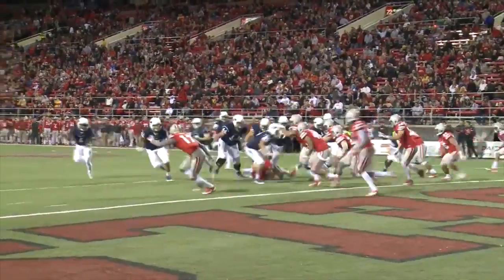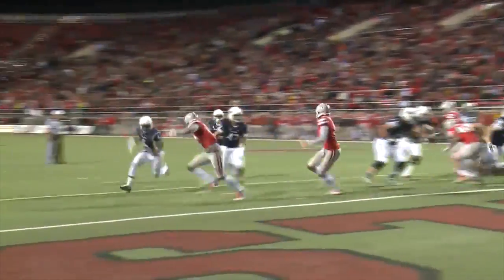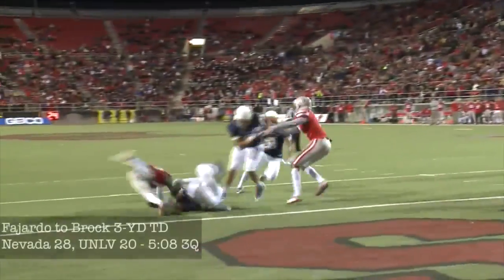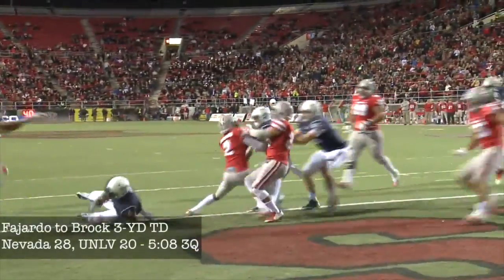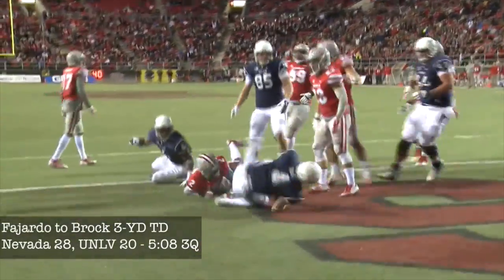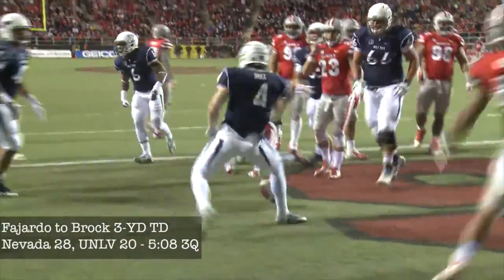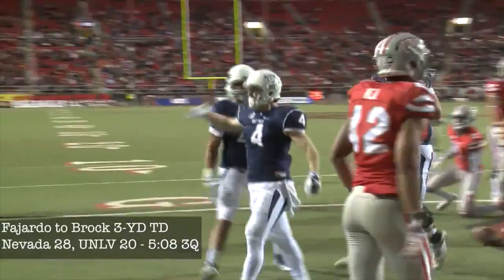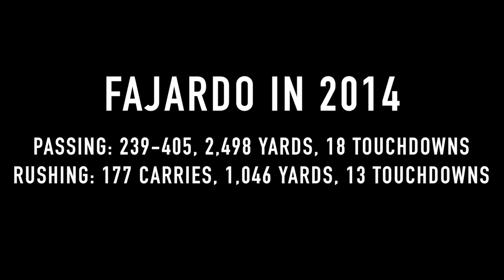Cody Fajardo: 2014 Highlights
QB Cody Fajardo, who will participate in this week's NFL combine, threw for 18 touchdowns and rushed for 13 touchdowns in 2014. Former Nevada standout and current NFL-star Colin Kaepernick and Fajardo are the only two players in college football history to throw for more than 9,000 career yards and rush for more than 3,000 career yards.